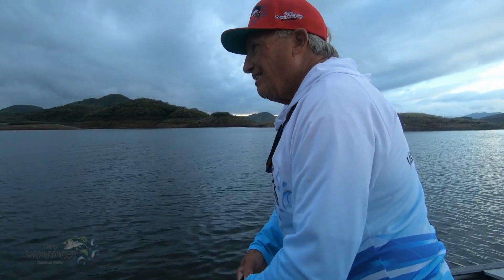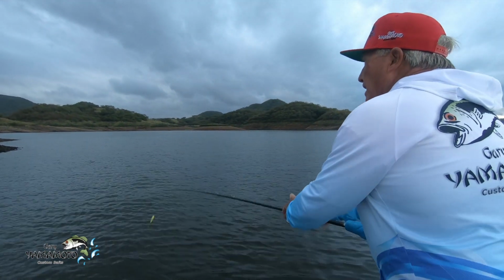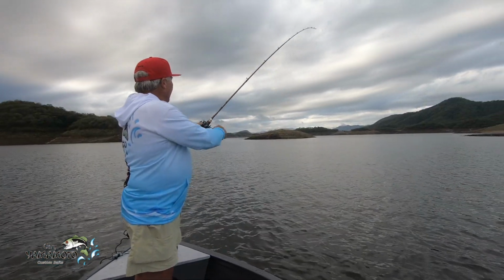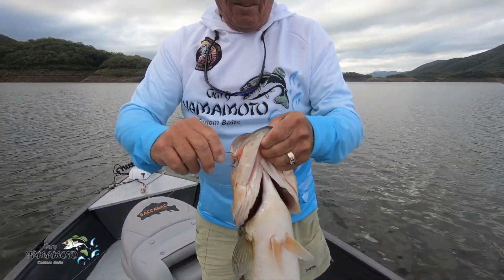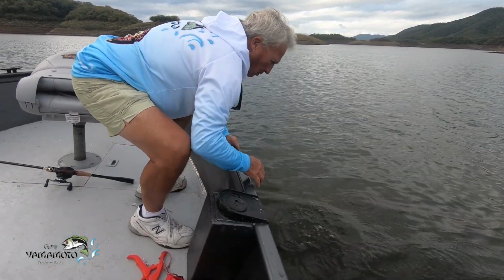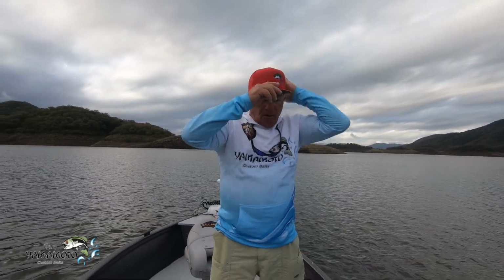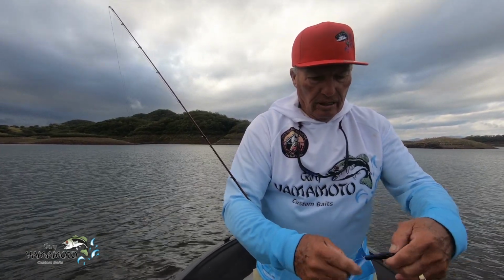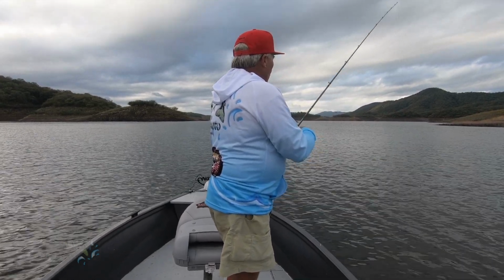Roland Martin Bass Fishing Legend!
Holy Crap, I get to bass fish with Roland Martin. I watch him catch a giant!! Bass Fishing Legend.